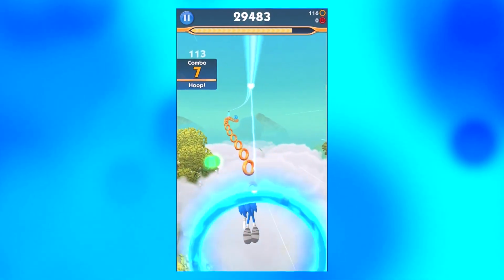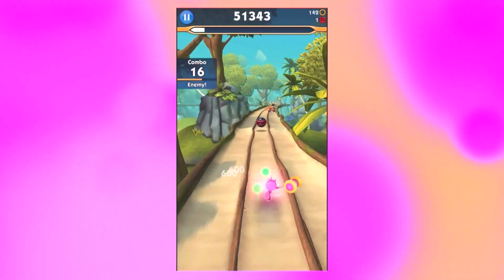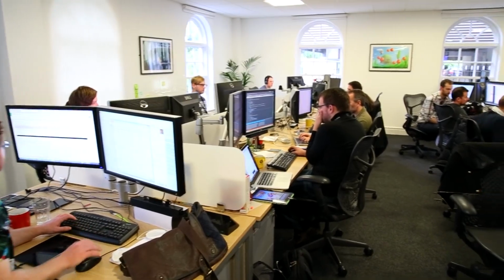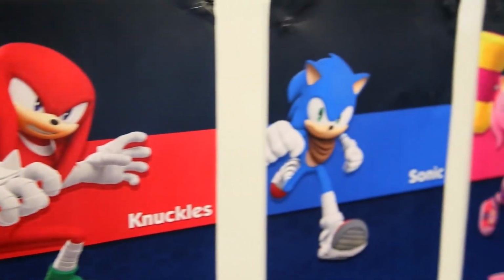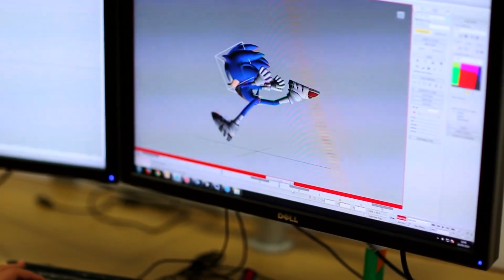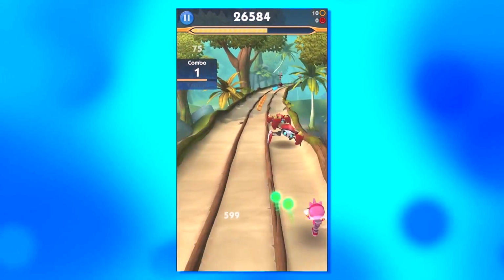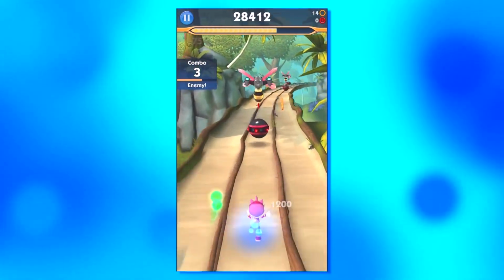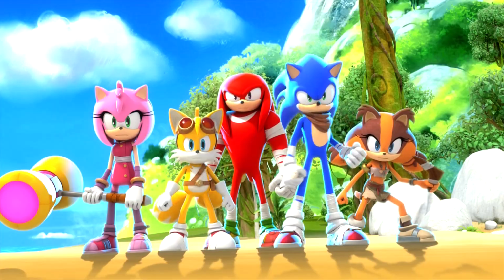Sonic Dash 2: Sonic Boom (2015) - 'Dev Diaries'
This is a behind the scenes look at the making of with the developer diaries.

"The dazzling sequel to SEGAs hit endless runner, SONIC DASH, over 140 million downloads. Featuring the cast and world of the new TV series, SONIC BOOM. New and amazing 3D worlds, challenges and game play. Play as Sonic the Hedgehog, Tails, Amy, Knuckles, Sticks and Shadow. Lets do this!" - GameFAQs

Sonic Dash 2: Sonic Boom was developed by Hardlight Studio and published by Sega in 2015. These videos are very difficult to find now, and it gives some great insight into the hard work put into some of our favourite games, so I wanted to share. It would be a shame if they were lost to time.